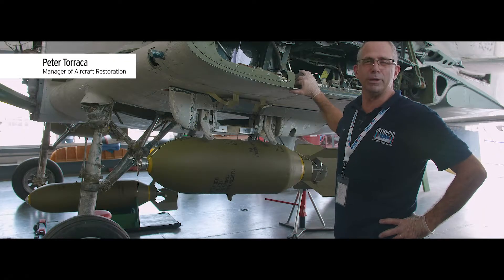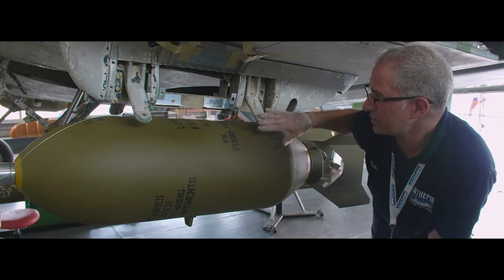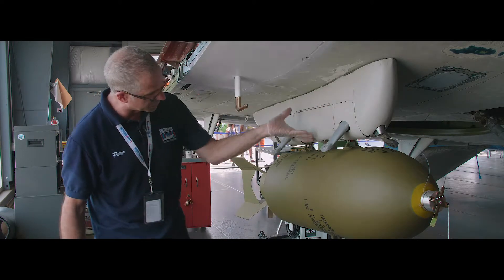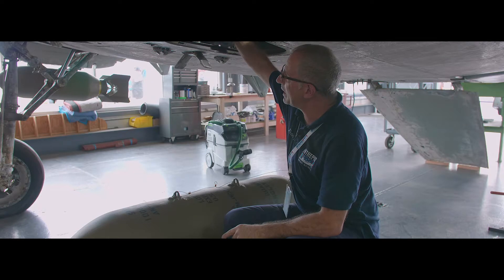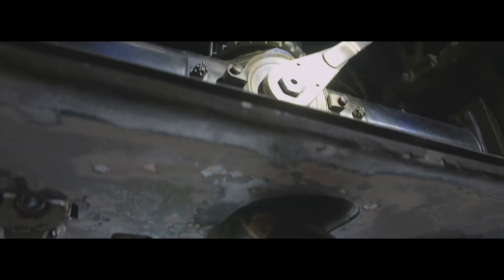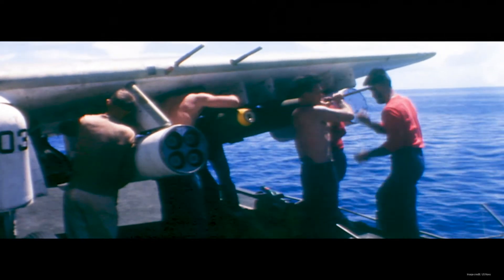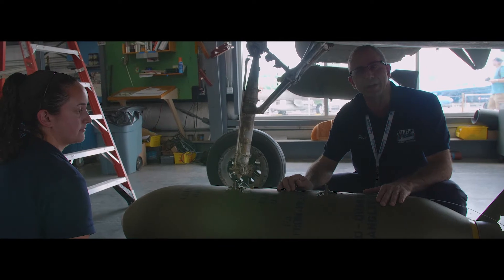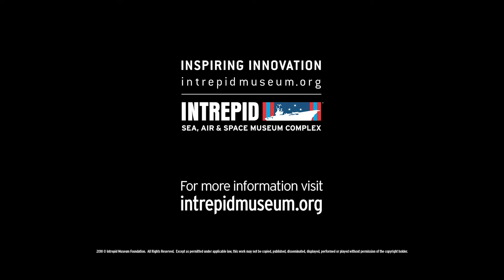Behind the Scenes: Installing Skyraider's Payload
Join our Manager of Aircraft Restoration, Peter Torraca, as he discusses how the restoration team installed a replica payload on the Skyraider in our collection.

Stay in the know with all thing Intrepid!

About Intrepid
The Intrepid Sea, Air & Space Museum is a non-profit, educational institution featuring the legendary aircraft carrier Intrepid, the space shuttle Enterprise, the world’s fastest jets and a guided missile submarine. Through exhibitions, educational programming and the foremost collection of technologically groundbreaking aircraft and vessels, visitors of all ages and abilities are taken on an interactive journey through history to learn about American innovation and bravery.